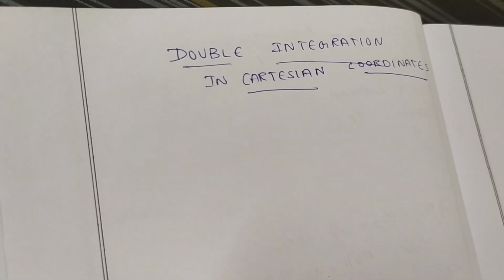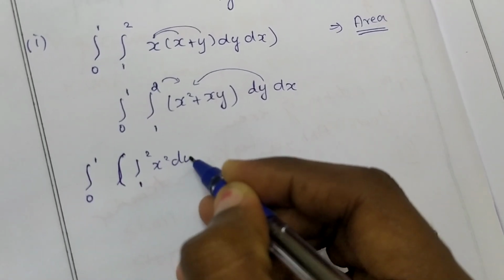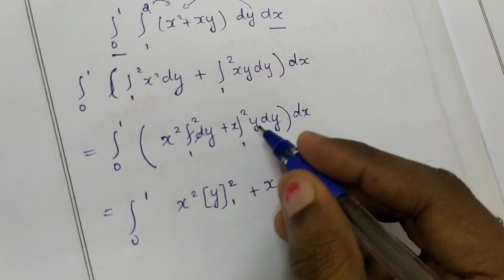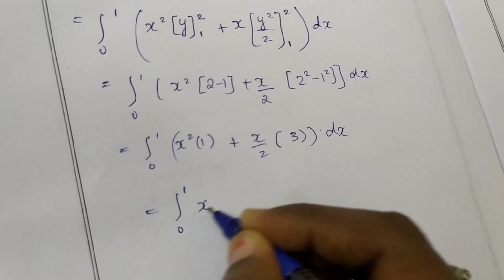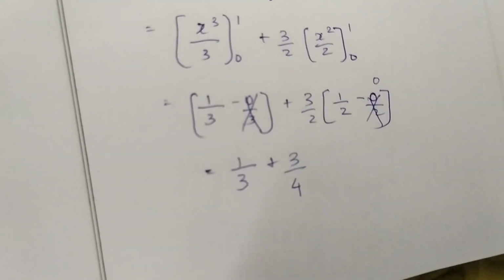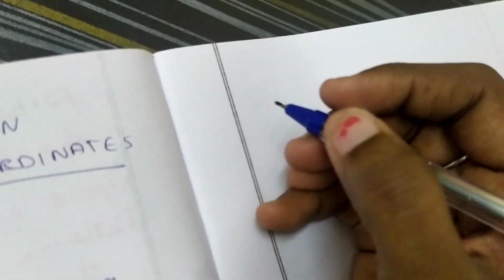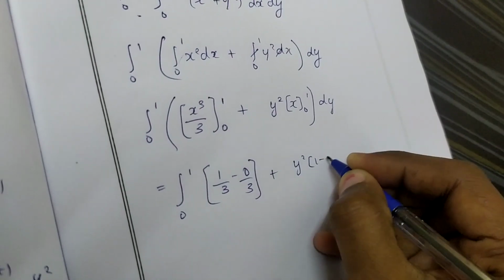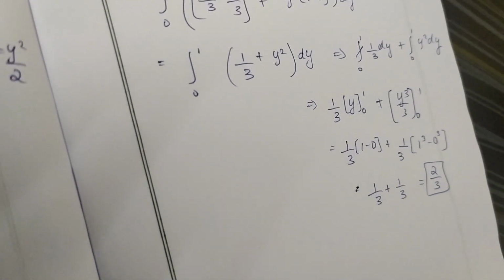Double Integration - 2 basic problems | Simple explanation | Engineering Mathematics 🌸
Radius of curvature🧐 | Engineering mathematics | simple problems ✨
Engineering Mathematics model question paper (3) 🤔🤔🤔 🤩 | Semester 1 | B.E/B.Tech, Civil Engineering
What is ABSOLUTE CONVERGENCE 🙄 and CONDITIONAL CONVERGENCE 🤔 | Engineering Mathematics 🌸
CALEY HAMILTON'S theorem🙄 (matrices) in THIRUKKURAL🧐😳 format🤔 | Engineering Mathematics 🌸
Convergence testing using comparison test | Engineering Mathematics | simple explanation 🍁 English
Analytic functions Introduction | Engineering Mathematics | simple explanation 🍁 English✨ part 1
Complex Integration, Contour Integral, Cauchy's Integral theorem | Engineering Mathematics | English
Jacobians and it's properties and some problems | Engineering Mathematics | English 🍁
Convergent, Divergent and Oscillatory series & simple problems 🤩 | Engineering Mathematics - Tamil ✨
Sequence problem - (monotonic sequence) | Engineering Mathematics | simple explanation 🍁 Tamil ✨
Laplace transform, Example problems part 2 | Engineering Mathematics | simple explanation 🍁 Tamil ✨
Laplace transform, Exponential Order | Engineering mathematics | simple explanation 🍁 Tamil ✨
Envelope definitions, method, (13) problems | Engineering mathematics | simple explanation 🍁 Tamil ✨
Sequence and series definitions | Engineering mathematics | simple explanation 🍁 Tamil ✨
Double Integration ( when the limits are variables) | Simple explanation | Engineering Mathematics
Double Integration - basic problems | Simple explanation | Engineering Mathematics 🌸 part 2
Laplace transform, Example problems part 3 | Engineering mathematics | simple explanation 🍁 Tamil ✨
Cayley Hamilton's Theorem, Characteristics equation and roots | Engineering Mathematics | தமிழ் ✨
Proving the example Matrix as Hermition, Orthogonal, Unitary | Matrices Higher Mathematics |தமிழ் ✨
Cayley's theorem Express a polynomial as a linear Polynomial -Matrices Engineering Mathematics தமிழ்
Series converge by ratio test | B.Sc | Engineering Mathematics | Tamil ✨
Finding radius of Curvature problem | Engineering Mathematics
Vector calculus full chapter | All 2 marks | Engineering mathematics II | Tamil explanation 😃
double integration in polar coordinates| Engineering Mathematics | Tamil
Hyperbolic function in maths | Engineering Mathematics 🥰🧐
Finding characteristic equation method 2 | Engineering Mathematics
Finding characteristics equation of the matrix vectors | Engineering Mathematics
15 points to remember in Analytic functions | Complex analysis 😊 | Engineering Mathematics | Tamil 🌟
Cartesian equation and parametric equation in maths | simple explanation in Tamil 🌟
Conservative vector field in maths | vector calculus | simple explanation in Tamil 🌟
Method of variation of parameters| ordinary differential equations | method and a problem | maths
problem in differential calculus of several variables | Engineering mathematics Tamil
Introduction of functions | range, domain, codomain, image, preimage, function or not | Tamil 😊
Alternating series - Leibnitz's test | higher mathematics| Part 3 - NET Exam
Alternating series - Leibnitz's test | higher mathematics| Part 2 - NET Exam
Alternating series - Leibnitz's test | higher mathematics| Part 1 - NET Exam